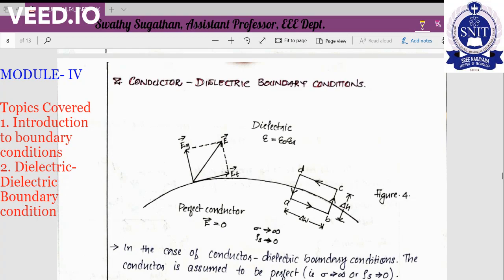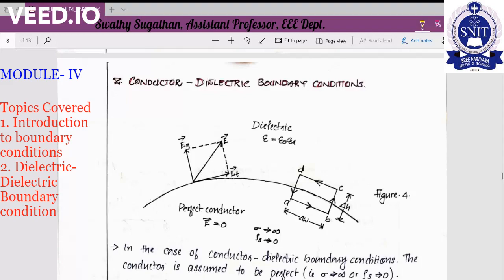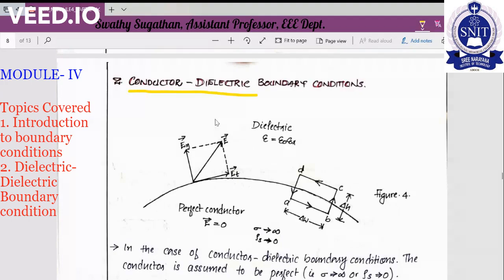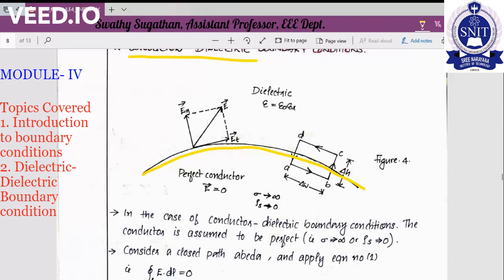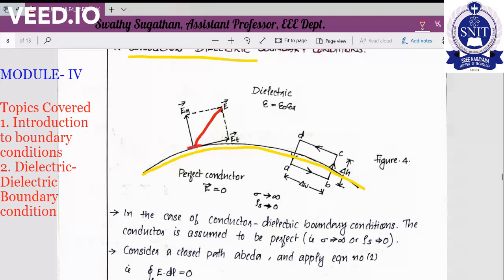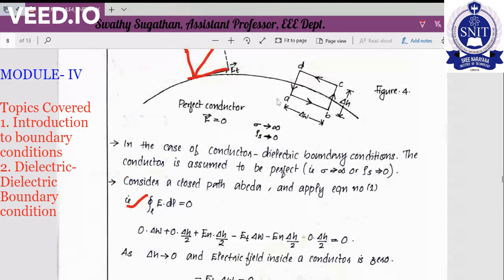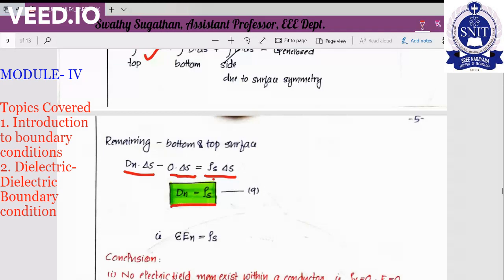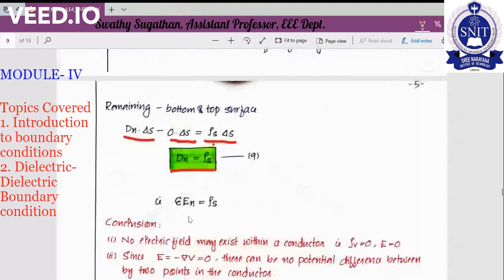EMT_Lecture 7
Conductor-Dielectric Boundary Conditions